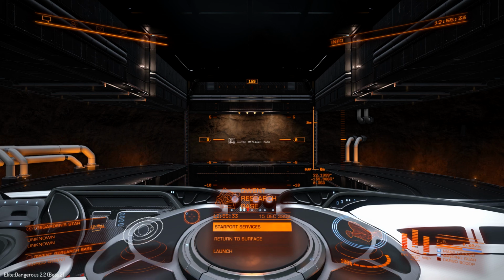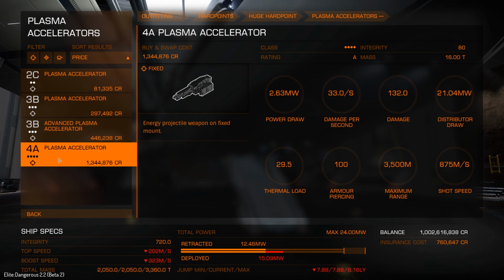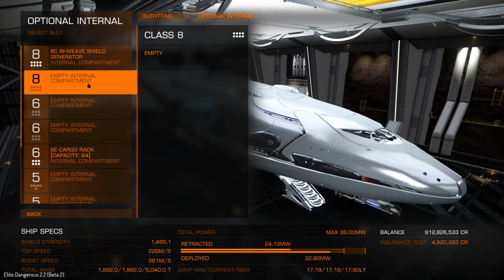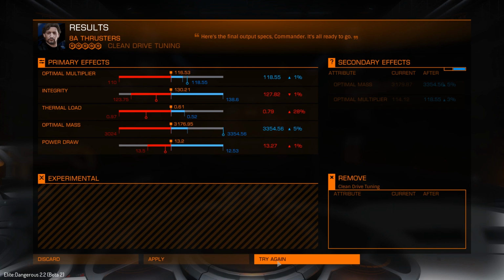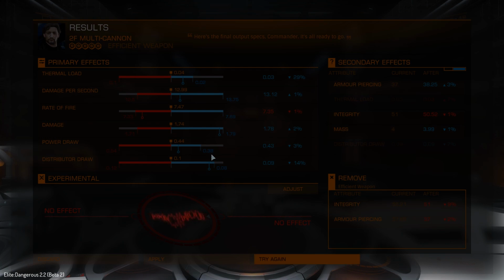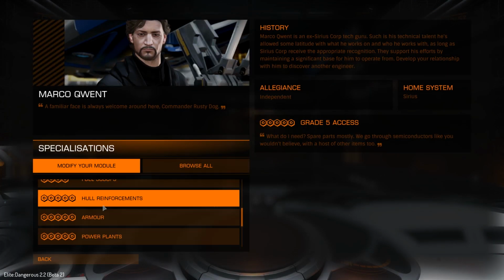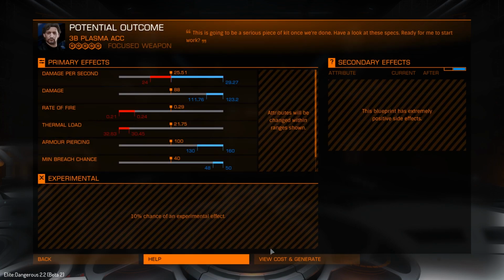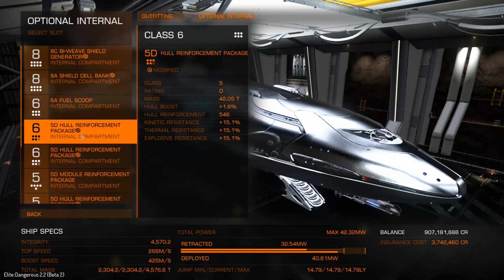Engineering the combat-spec Cutter (separate video)-Pt2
NOTE: This build is the same as the one in the previous video (Testing the combat-spec Cutter) but the hardpoints are different.  In this video I engineer my first attempt at a weapon loadout which turned out not to be suitable for my personal play-style.

So, in this video I show the full engineering process for building the combac-spec Imperial Cutter.